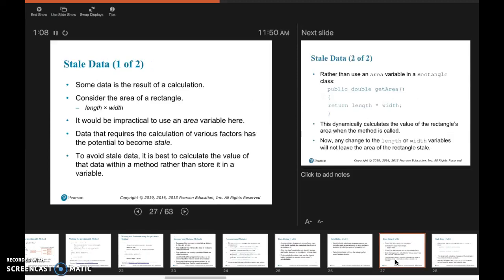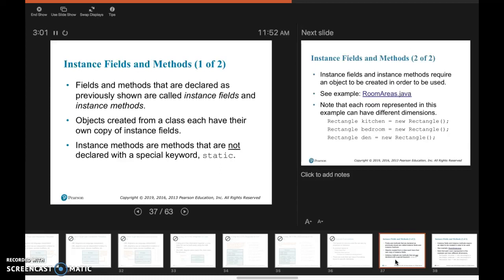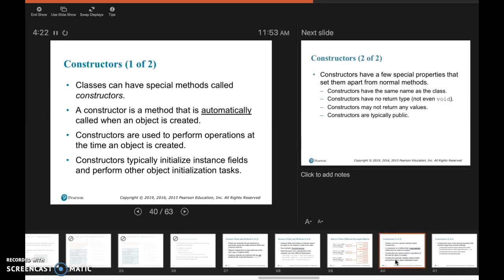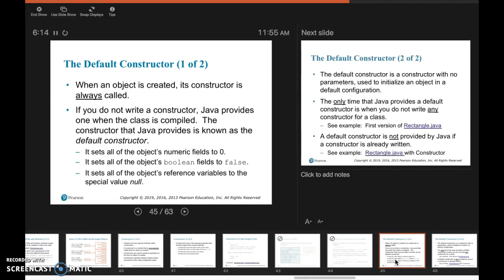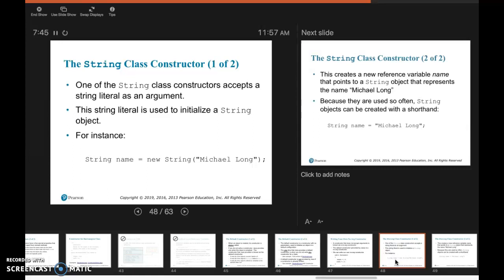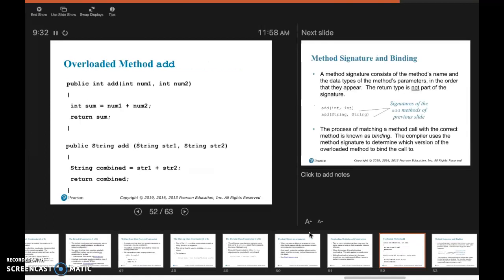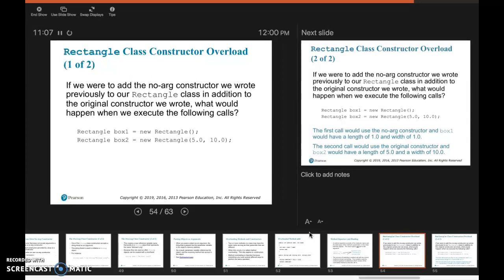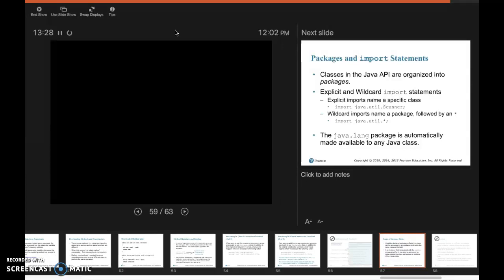Gaddis Chapter 6 - Classes Part 2